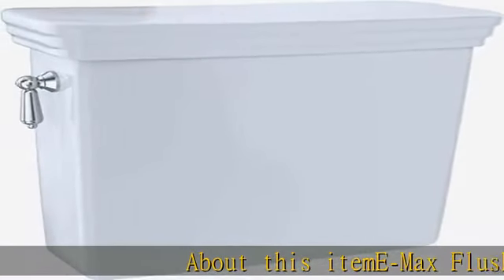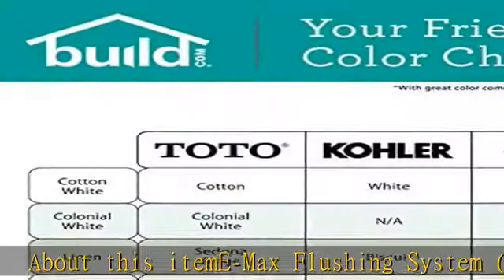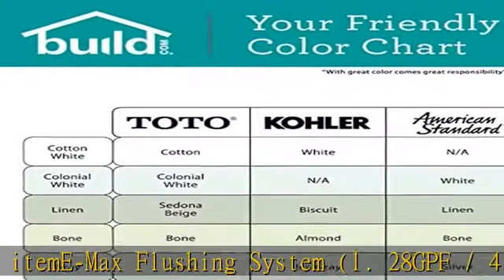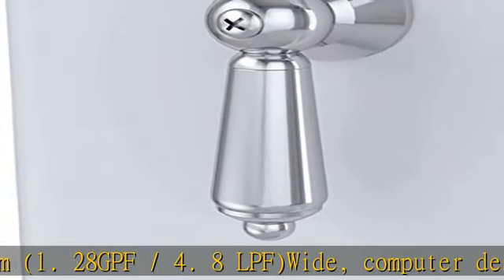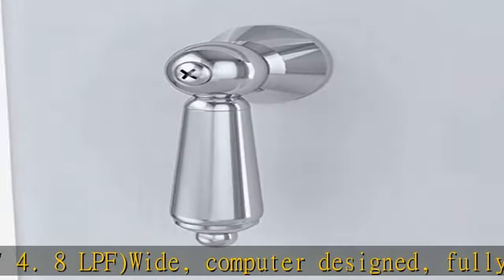TOTO ST424E#01 Promenade Tank with E-Max Flushing System, Cotton White (Tank Only)